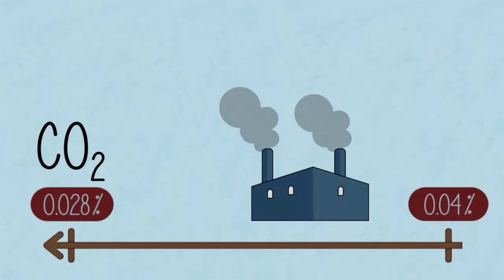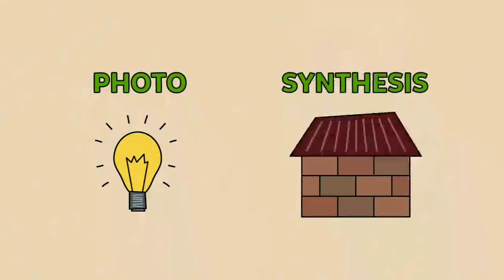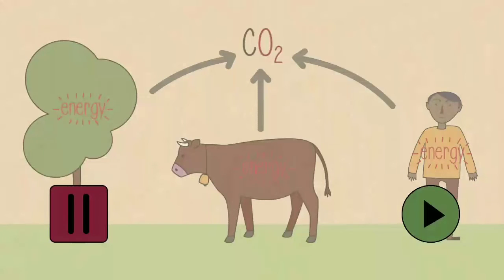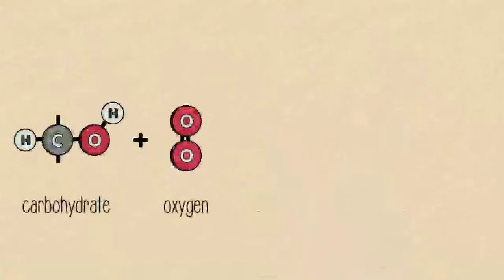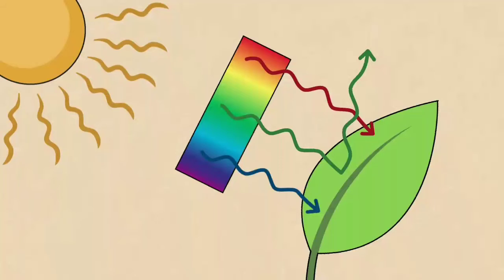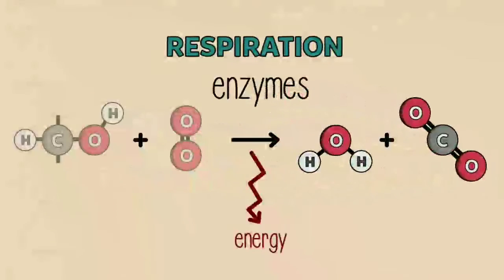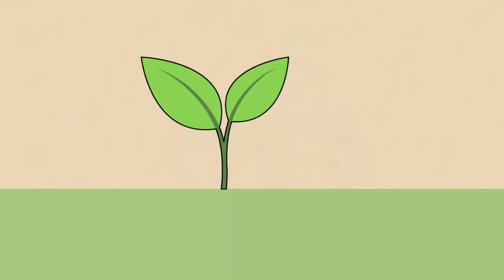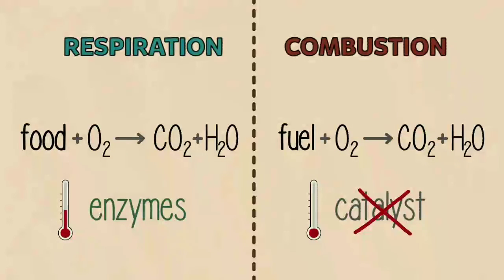Photosynthesis, Respiration and Reaction